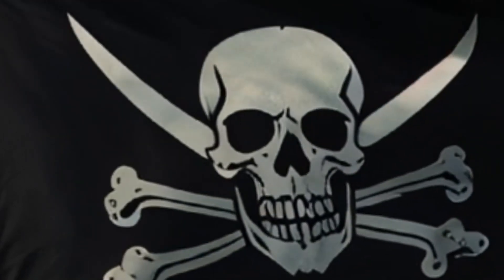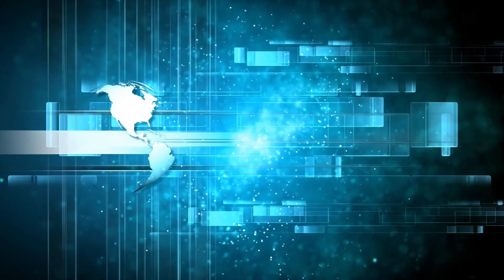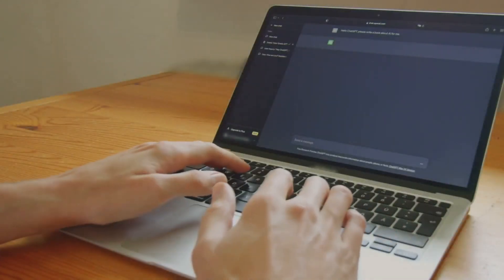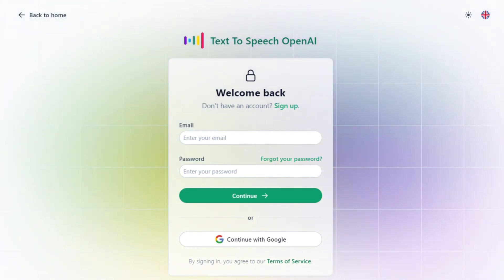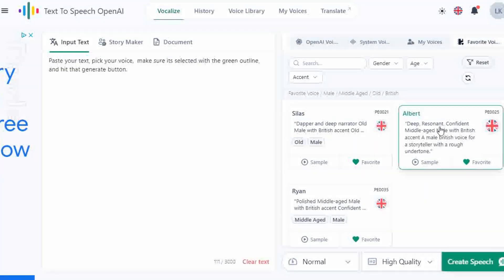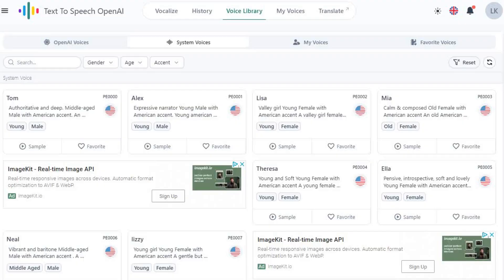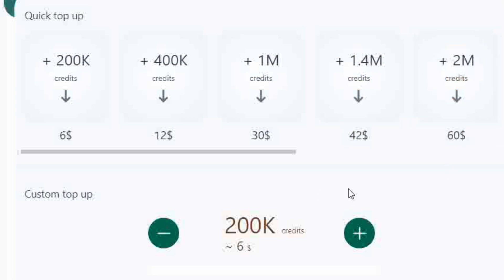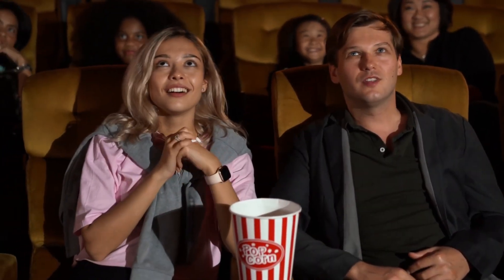ElevenLabs Alternative Free Text to Speech AI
Ahoy, pixel pirates! 🏴‍☠️ Discover  The ultimate ElevenLabs alternative free text to speech AI! 🎙️
In this video, we dive into a powerful free AI voice generator that rivals paid services. This unlimited AI voice generator free is perfect for content creators, educators, and anyone needing quality text to voice AI free!

🔑 Key Features of this free text to speech AI:
- Unlimited free use
- 3,000 characters per generation
- Multiple languages
- High-quality, natural-sounding voices

Learn how to use this amazing AI voice generator free and take your content to the next level. Whether you're creating videos, podcasts, or e-learning materials, this text to speech AI tool is your new secret weapon!

⏱️ Video Contents:
00:00 Introduction to Eleven Labs alternative free
00:20 What is TTSOpenAI? Free text to speech AI explained
01:13 Key Features of this free AI voice generator
01:33 How to Use this text to voice AI free tool
02:55 Voice Selection Guide for AI voice generator free
03:30 Real-Life Application of text to speech AI
03:40 Comparison: TTSOpenAI vs ElevenLabs
04:05 Wrap-Up and Text to Speech Challenge

🏆 Challenge: Try this unlimited AI voice generator free and show us your text to speech creations in the comments!
The most creative use gets a shoutout in my next video.
Don't miss out on this game-changing text to voice AI free tool.

Thanks to:
Music generated by Mubert

Please note that:
Some links within this description may lead to paid promotions
Qualifying purchases from these links may lead to commissions being paid to myself.